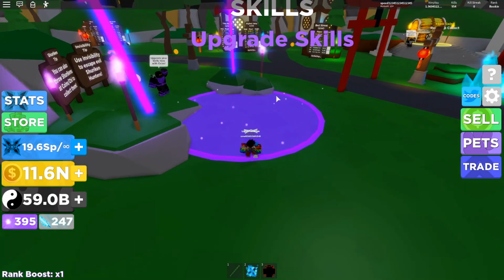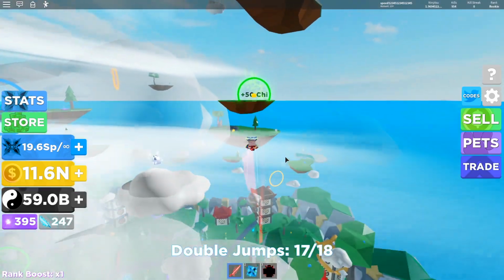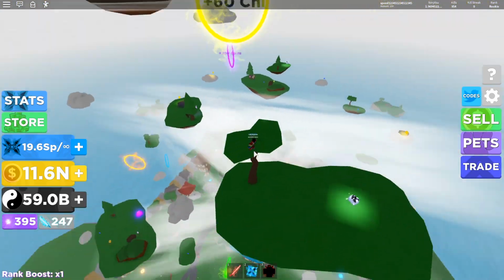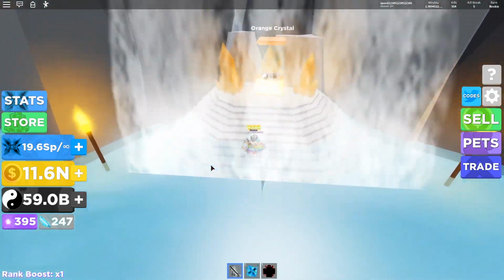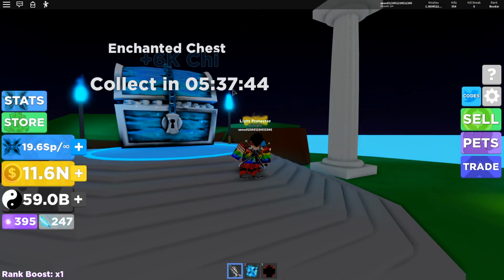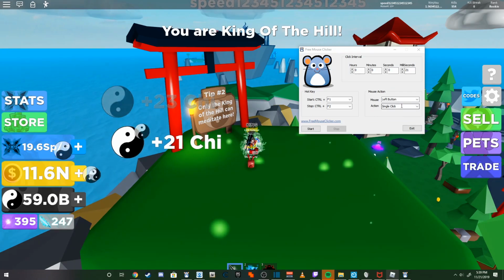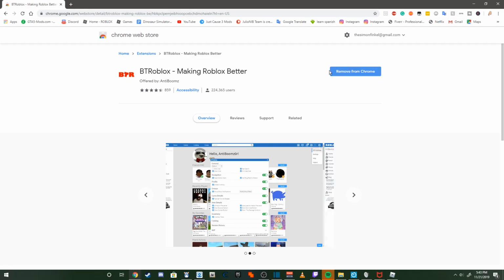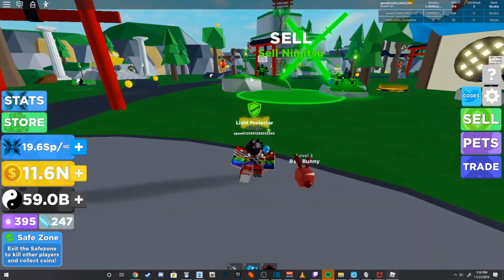How To Go From Noob To Pro Fast! - ROBLOX ⚡ Ninja Legends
ROBLOX Group

Using This Software To Record

😋SOCIAL MEDIA😋